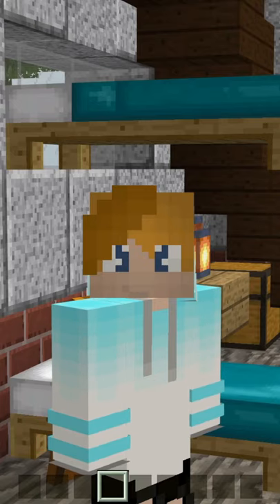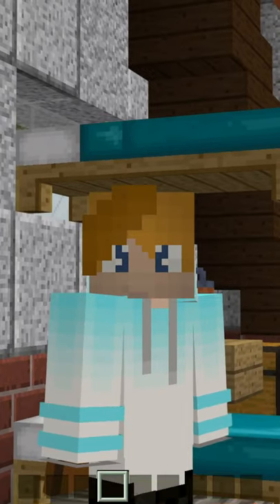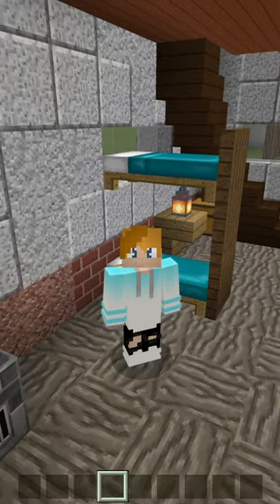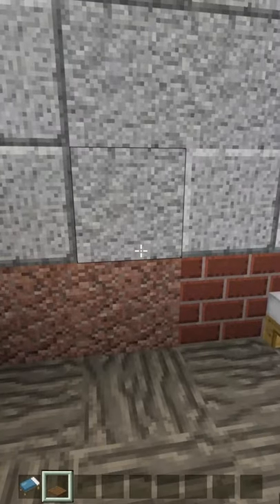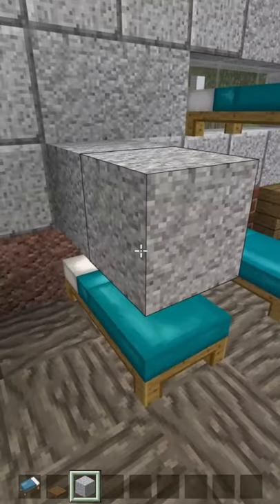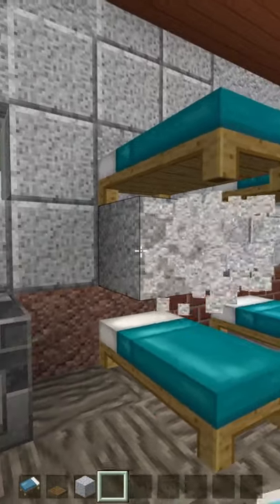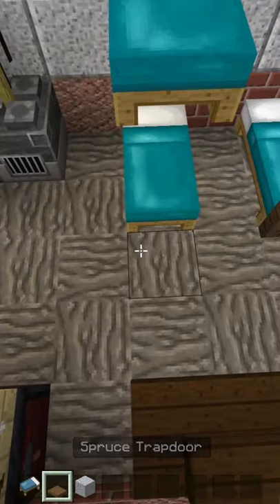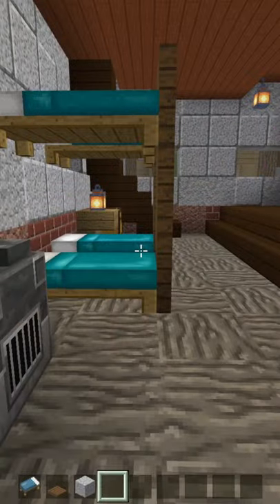Make EASY BUNK BEDS In Minecraft!